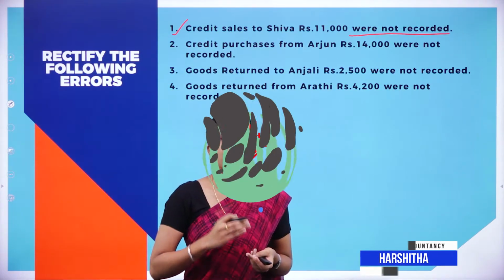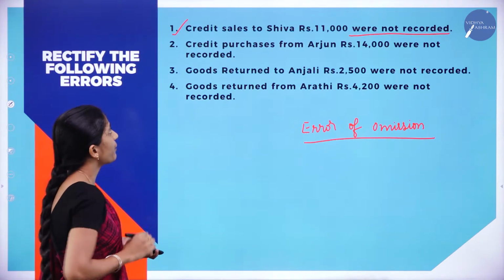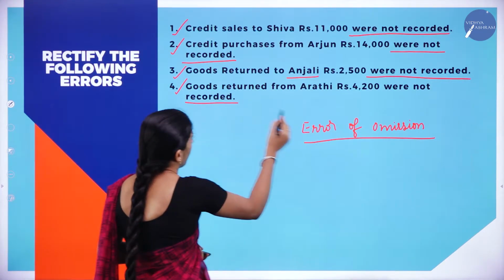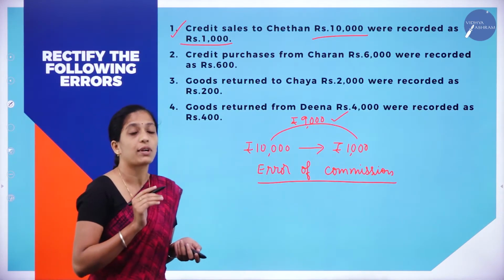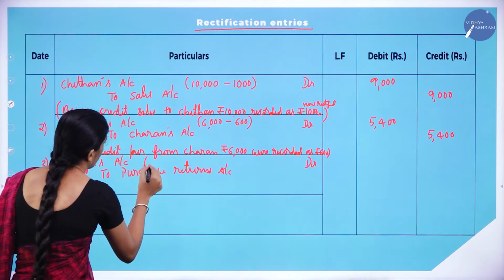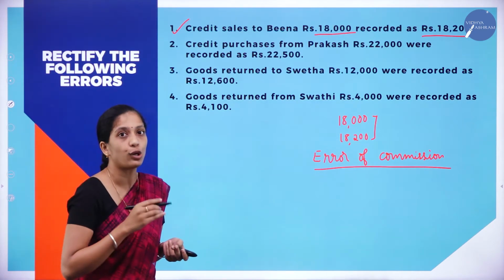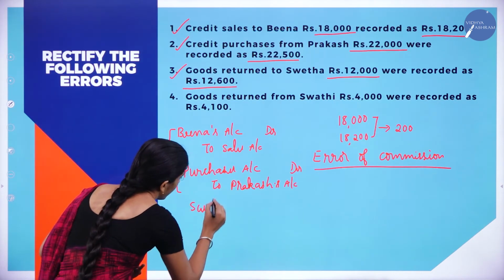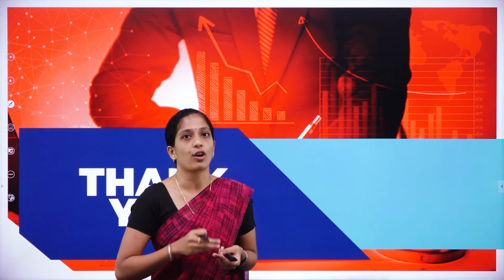DAY 70 | ACCOUNTANCY | I PUC | TRIAL BALANCE AND RECTIFICATION OF ERRORS | L5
Class : I PUC
Stream : COMMERCE
Subject : ACCOUNTANCY
Chapter Name : TRIAL BALANCE AND RECTIFICATION OF ERRORS
LECTURE : 5